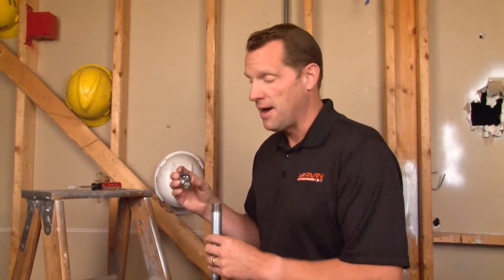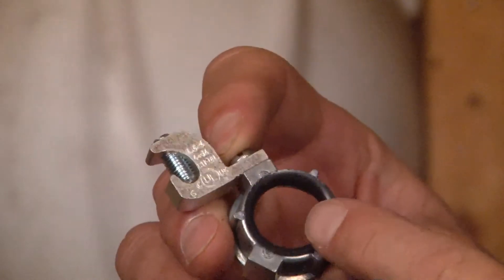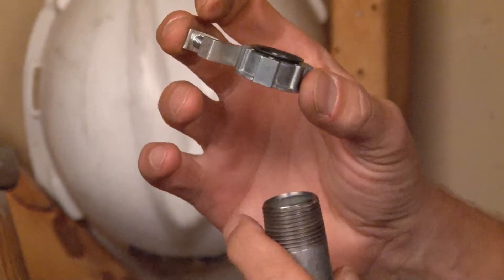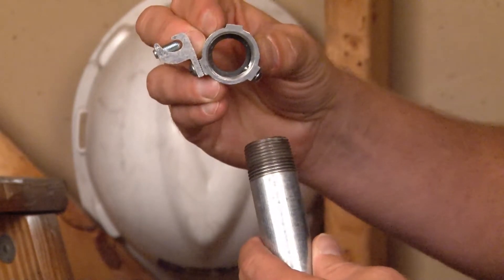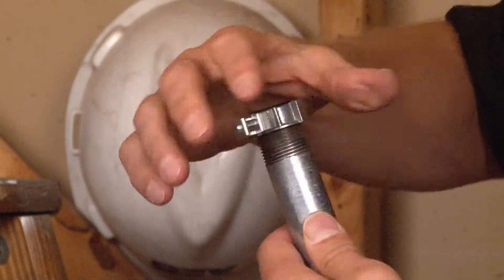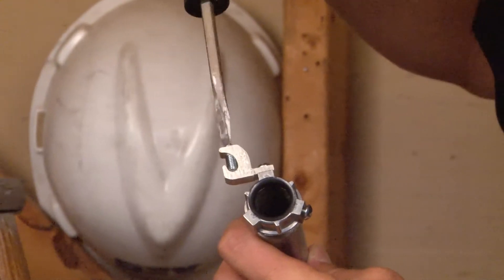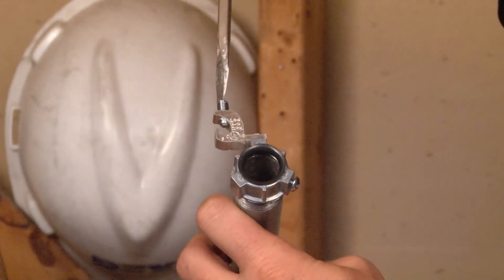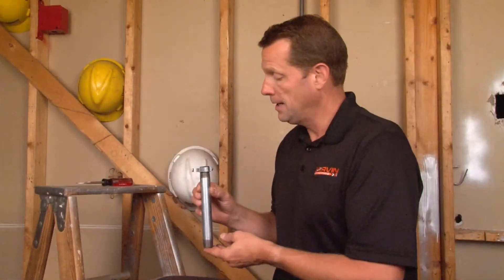3/4" Die Cast Steel Threaded Grounding Bushing: UGB-75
3/4" threaded grounding bushings are used to provide a means of grounding 3/4" rigid or IMC conduits. Garvin Industries' lay in lug style threaded grounding bushings make it easy to insert a grounding wire. They feature dual rated aluminum grounding lugs that may be used with both copper and aluminum grounding conductors. Their insuliner temperature is rated at 150° C, and their construction ensures mechanical protection for the raceway. Threaded grounding bushings are zinc electroplated for excellent corrosion protection in damp locations.